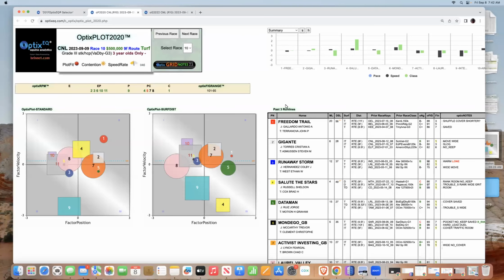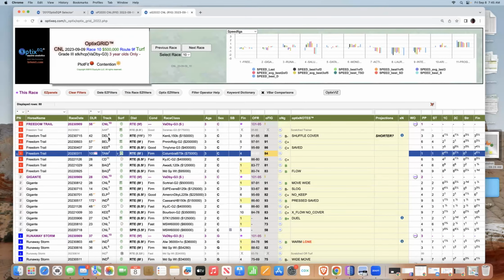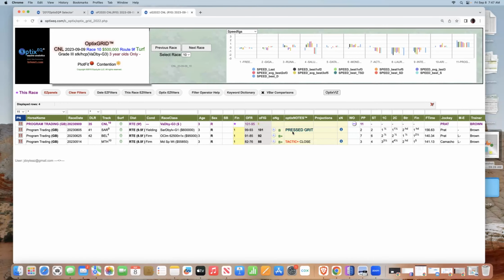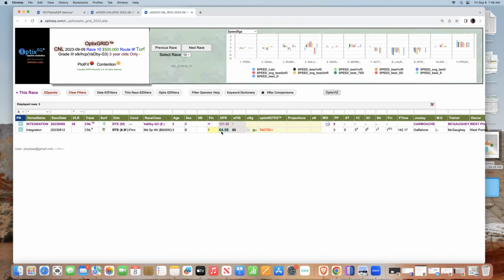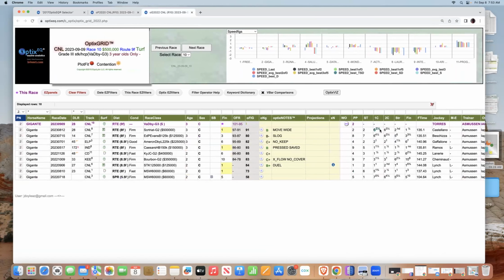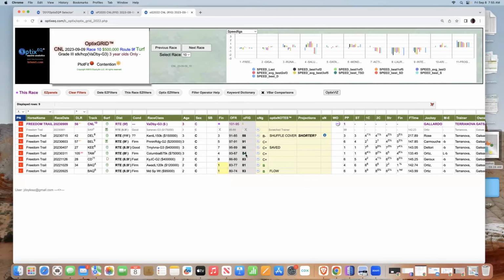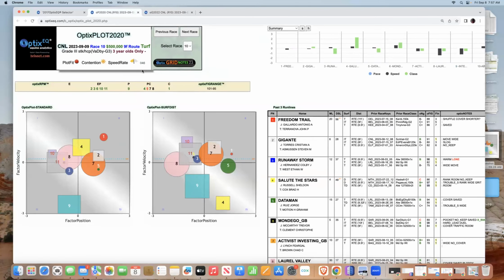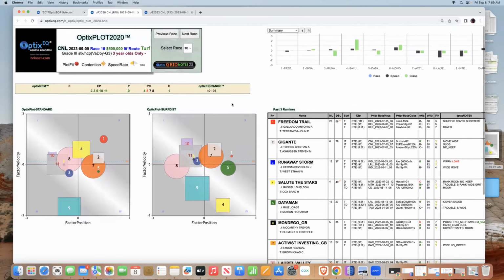Horse Racing Tips: OptixEQ Video Analysis G3 Virginia Derby Sat Sep 9 Colonial Downs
OptixEQ's John Doyle  digs deep into the G3 Virginia Derby using both PLOT and NOTES to analyze the pace and form of each of the contenders.